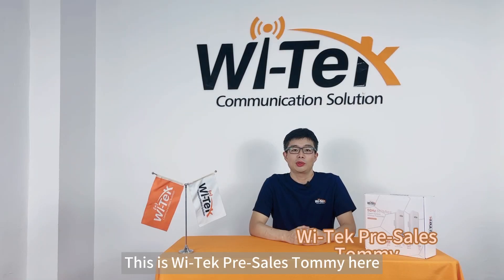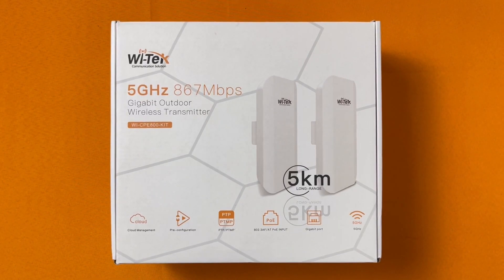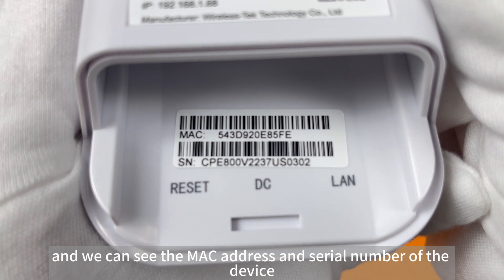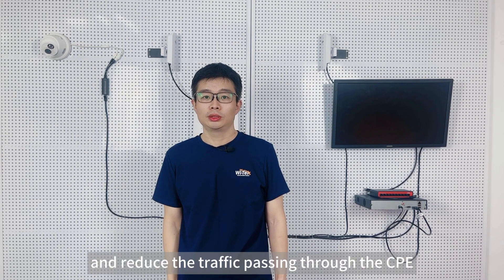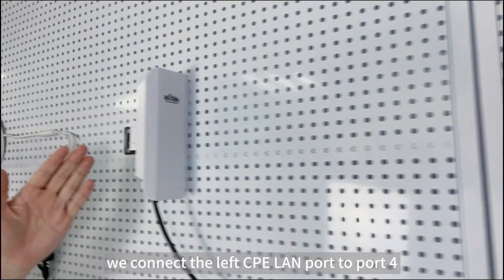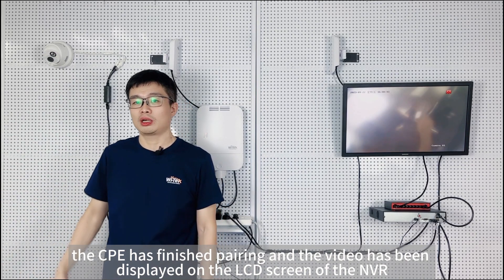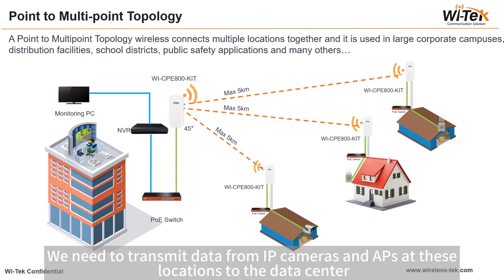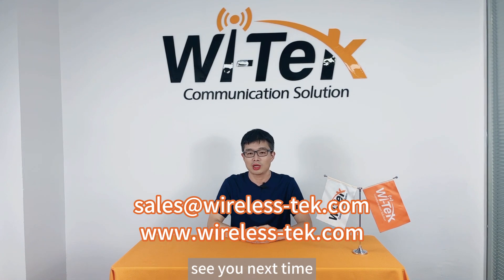Long-Range Wireless Transmitter for CCTV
When you want to build a CCTV system between two places up to 1 to 5 KM, the CPE can help you to solve this issue. The CPE can create an exclusive wireless channel between the two endpoints that only authorized devices can access, reducing the traffic passing through the CPE. The signal can not be easily interfered, and the bandwidth waste can be efficiently reduced.

Product Introduction
Unboxing
Configuration
Application